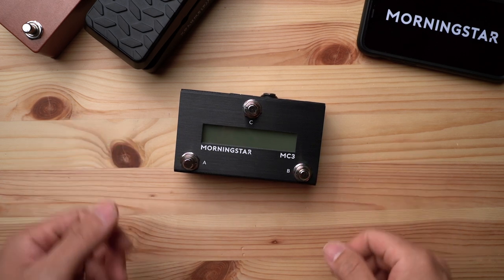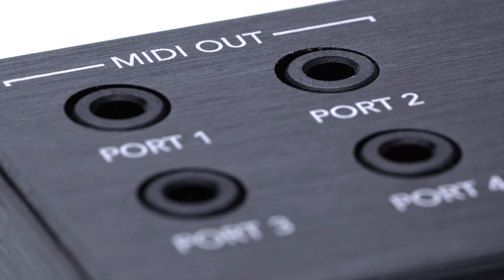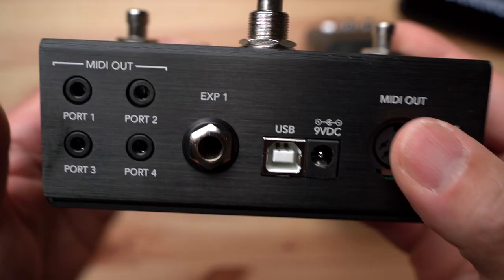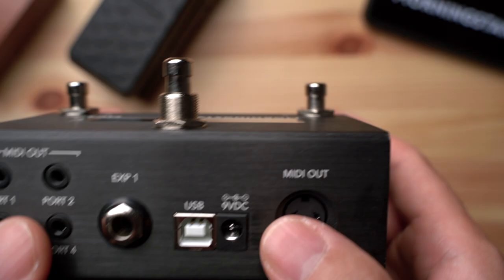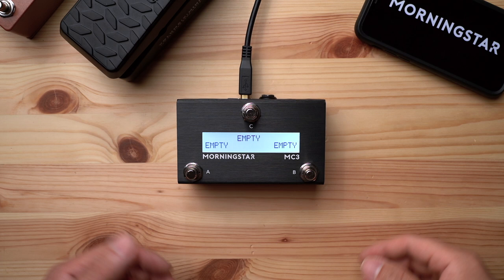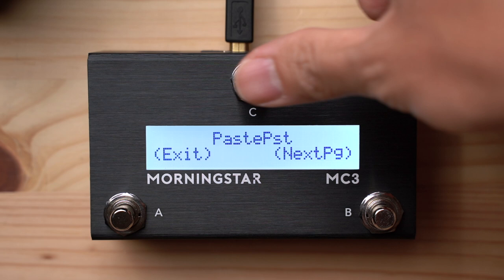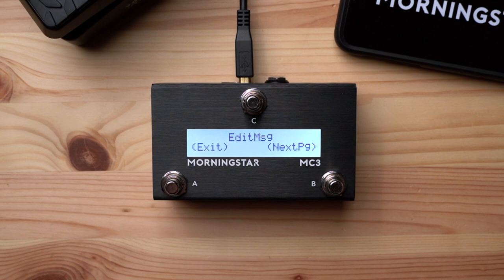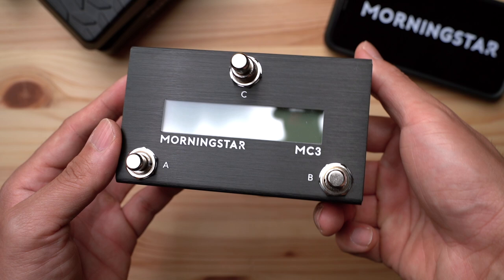Hands on with the MC3 - The big deal about this small MIDI controller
Walking you through the specs and features of the newly released MC3 MIDI controller and its basic operations. Hope you enjoy it!